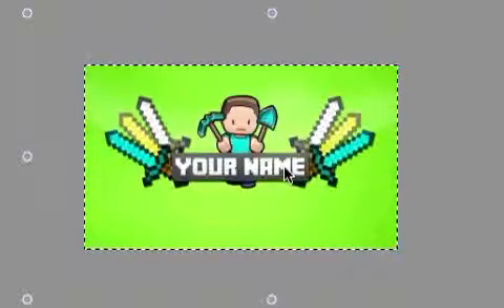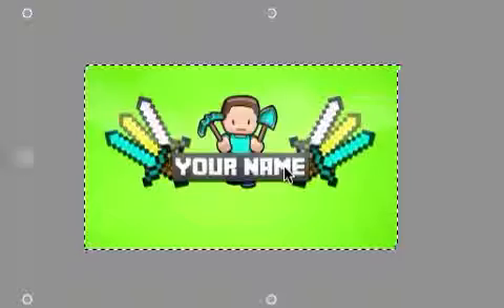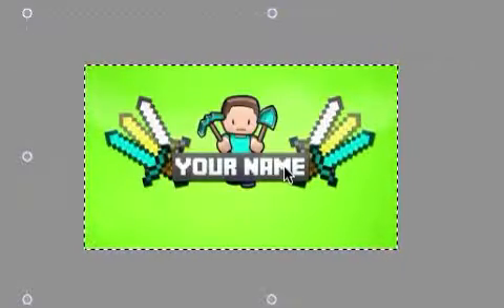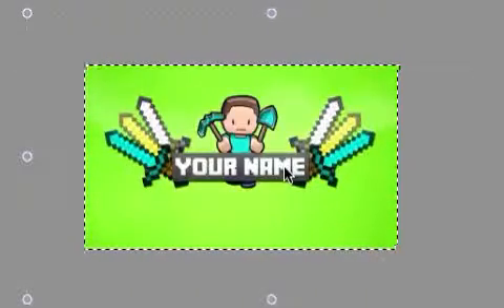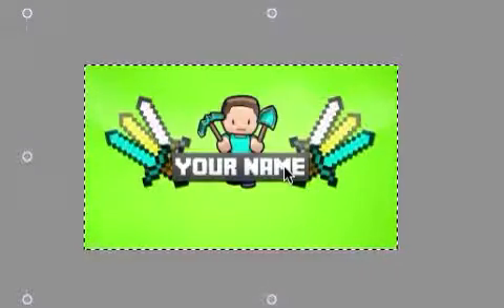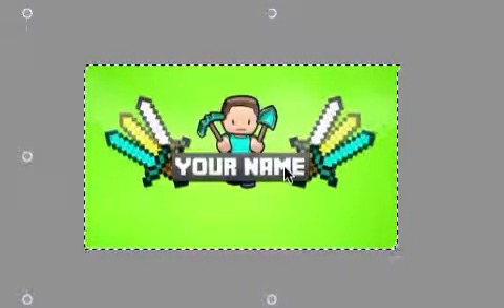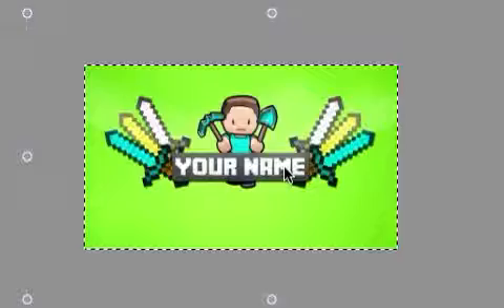Free Minecraft Banner/Channel Art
file:///Users/OfficialTechRahil/Downloads/Banner.jpg